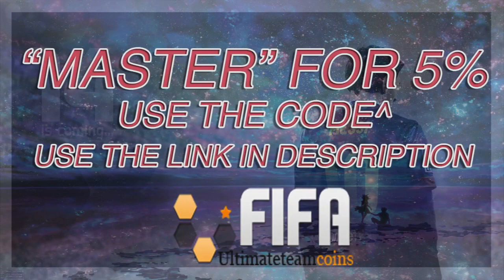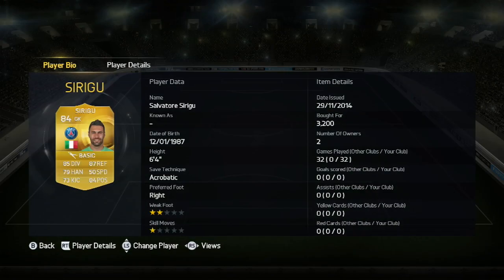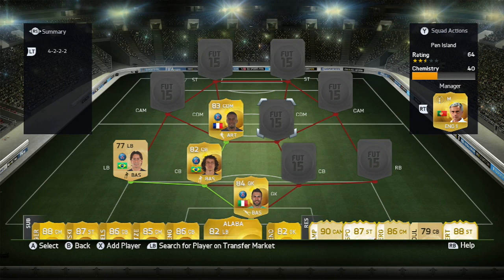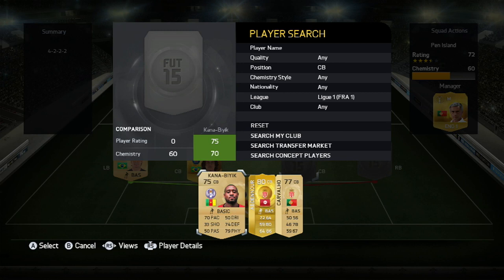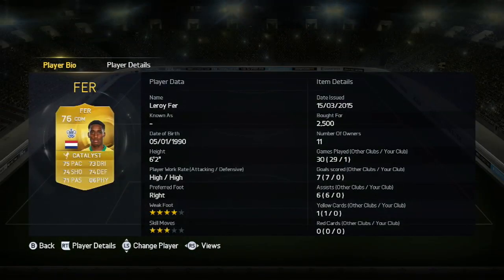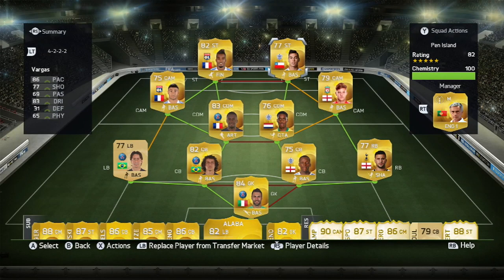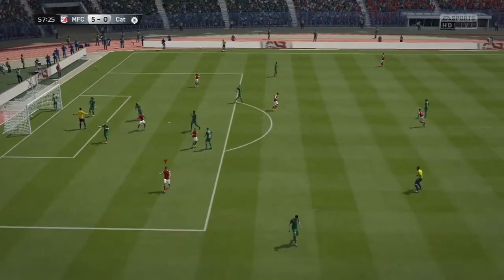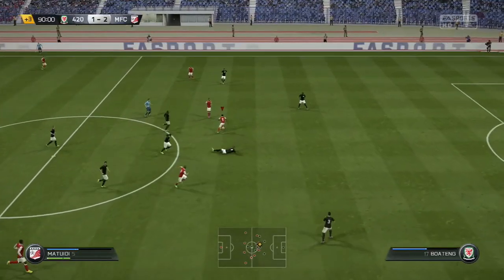Most Op & Cheap Hybrid Team In FIFA 15 - ft Vargas, Lacazette !!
IF this helped in any way drop a LIKE !! IF you have any questions comment bellow or ask me on twitter